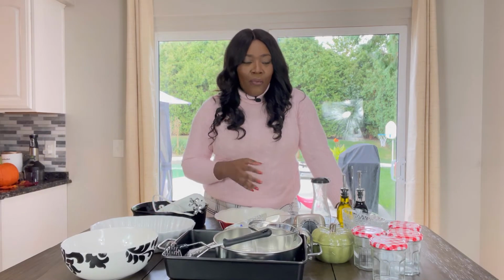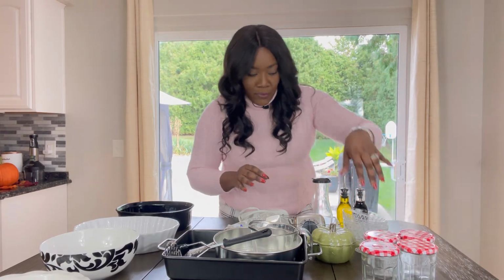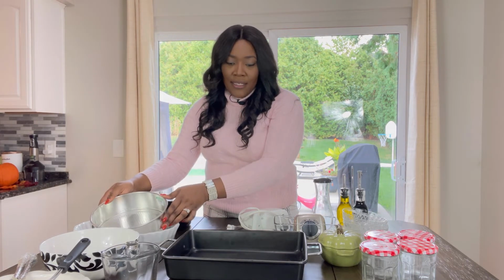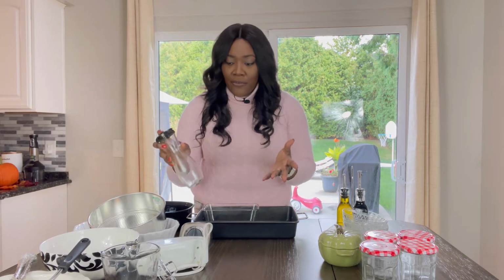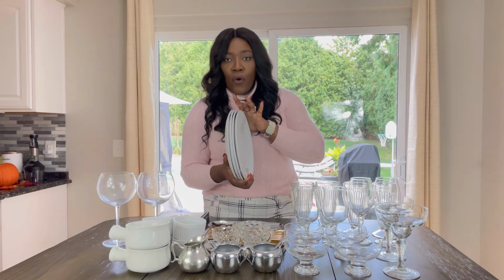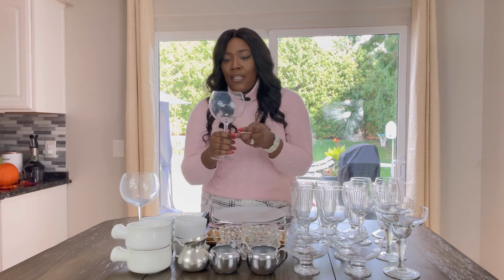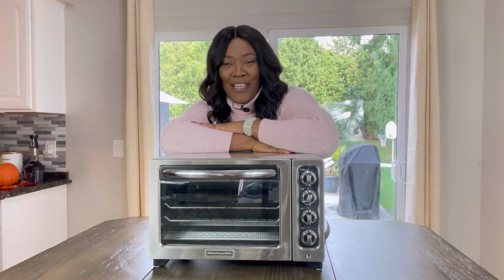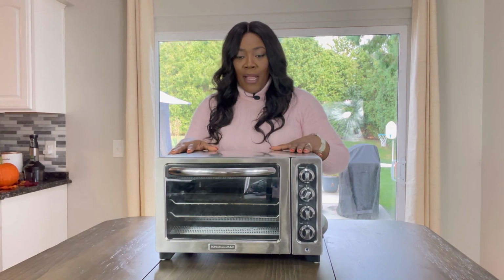Goodwill Haul | Thrift With Me | Luxury On A Budget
Hi friends, this has got to be my favorite video! I absolutely love a good thrift store. Today I share with you some of the amazing gems that I have found.